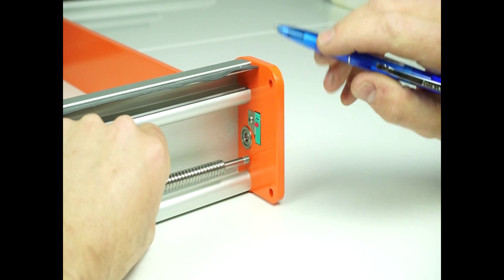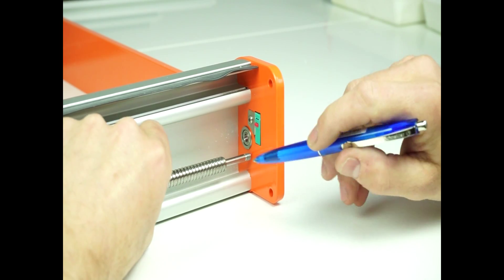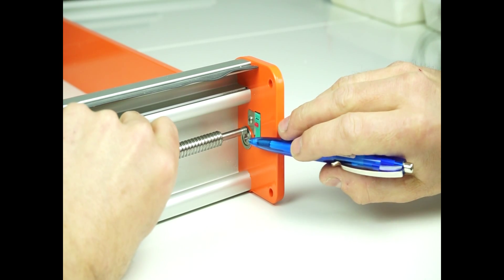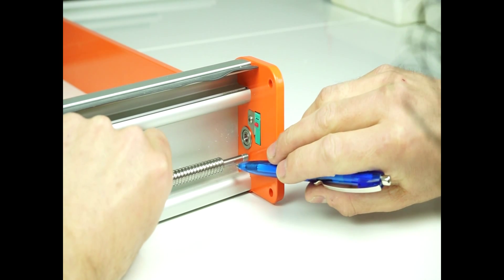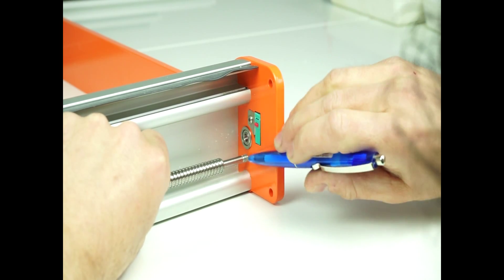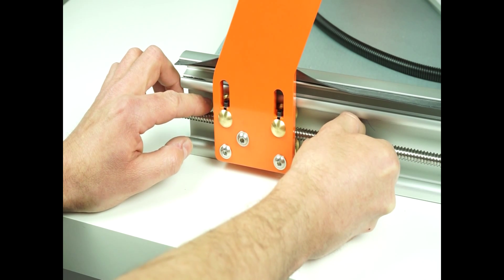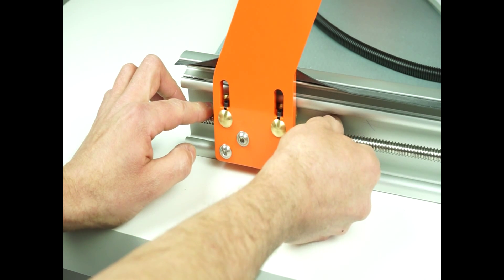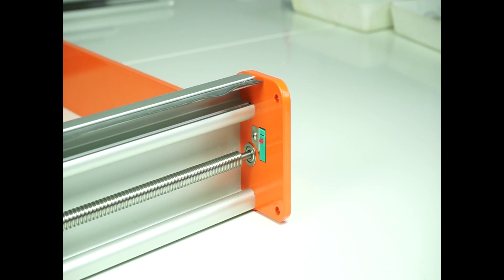Stepcraft, Inc. Video Support - Stepcraft 2 Assembly Manual Step 8.2 (SC2-10)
Step 8.2 of the Stepcraft-2 series machines
Tips on properly adjusting the Y Axis lead Screw